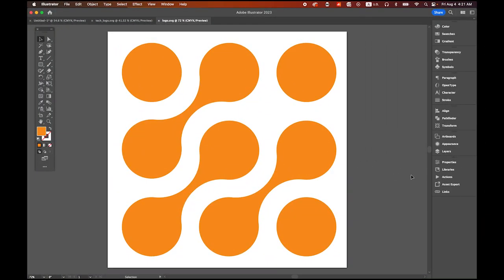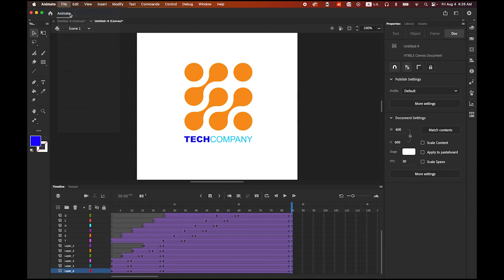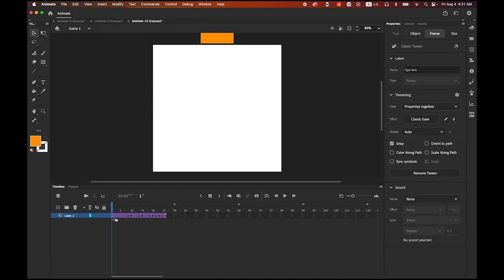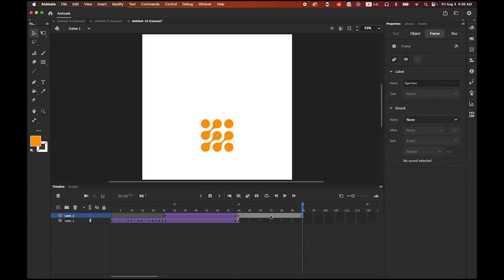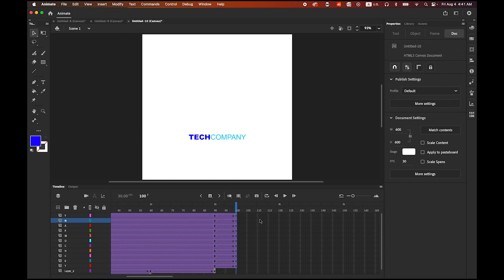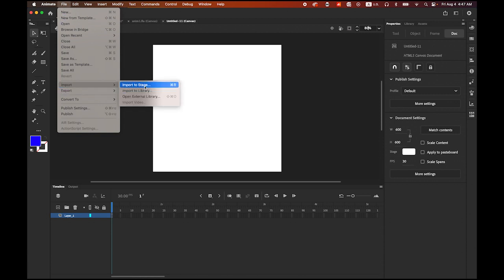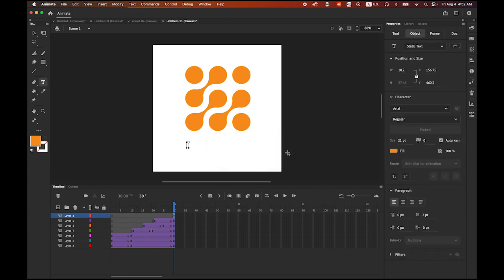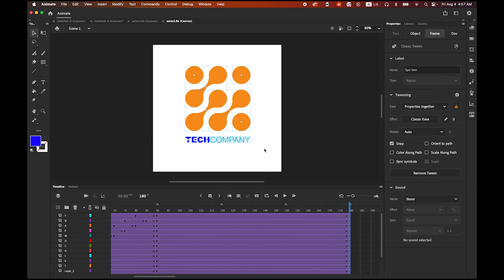[Cool logo design and animation] - Adobe Animate & Illustrator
In this video, we will create a logo using Adobe Illustrator, and animate it in Adobe Animate.